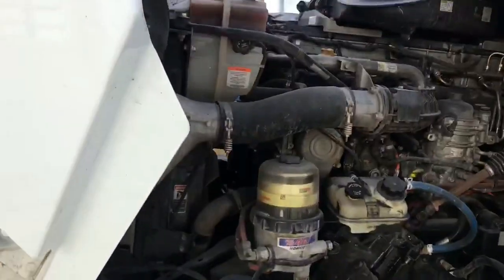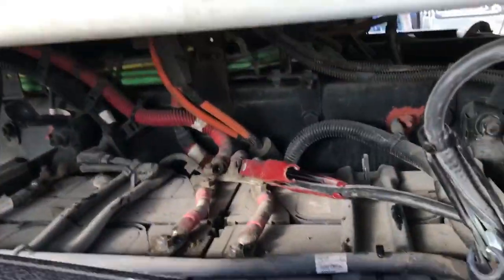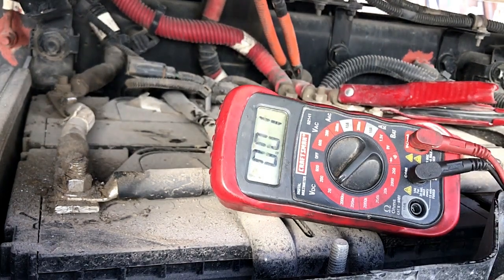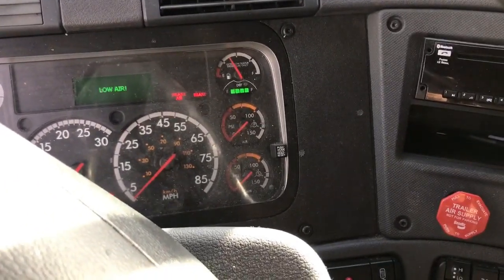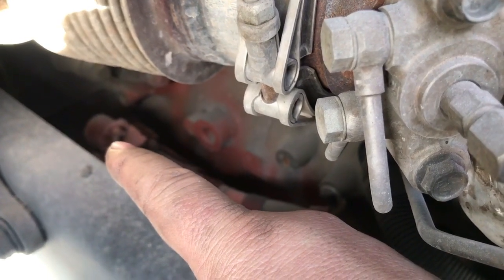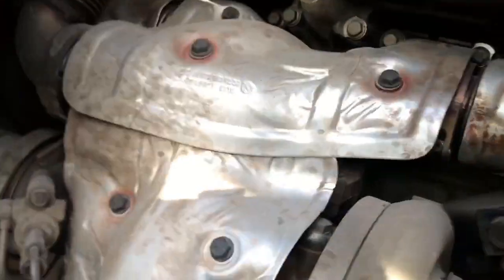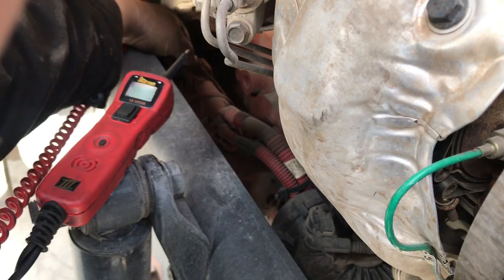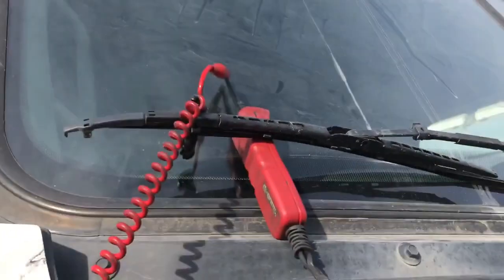Truck won't start and how to Test A Starter on freightliner Casadia tractor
TOOLS FOR JOB=Power Probe=
fluke Basic Digital Multimeter =
MY FAVORITE TOOLS
Flex-Head Metric Ratcheting Wrench Set=
Cordless Ratchet Kit=
1/2" Drive Flex Head Ratchet =
12-Piece Metric Hex Bit Socket Set=
Pry Bar Set=
Dead Blow Hammer=
3/8 Impact Wrench=
Mechanics Tools Set=
Streamlight Flashlight - 800 Lumens=

Mechanics Tools Set=

How to troubleshoot 2017 freightliner Casadia with Detroit Diesel DD15 engine won't crank.
I show you step by step how to find problem and how to troubleshoot a starting system and pen point if the starter need to be replaced.Truck won't start and how to Test A Starter on freightliner Casadia tractor.